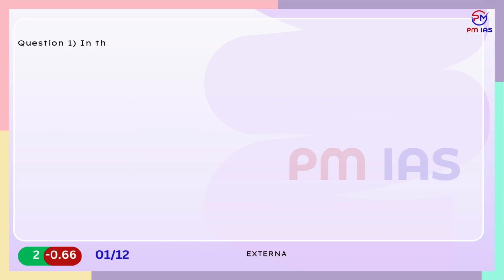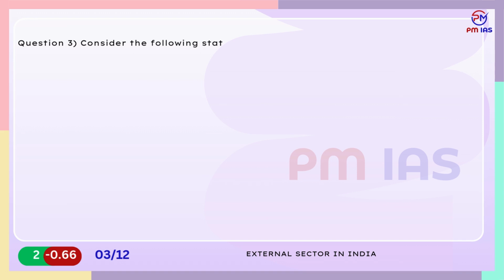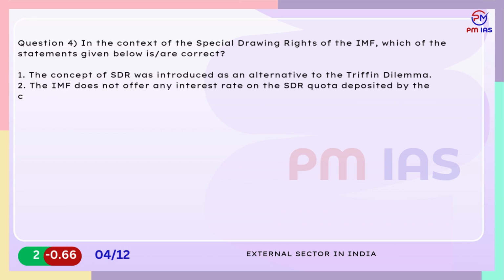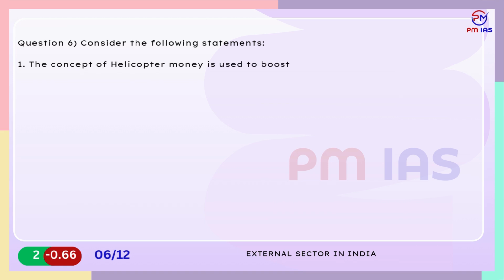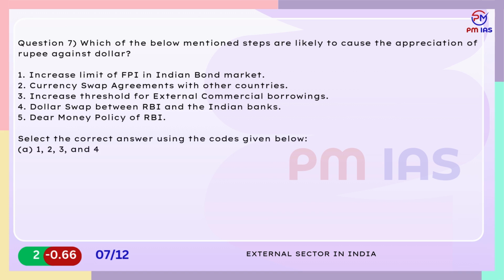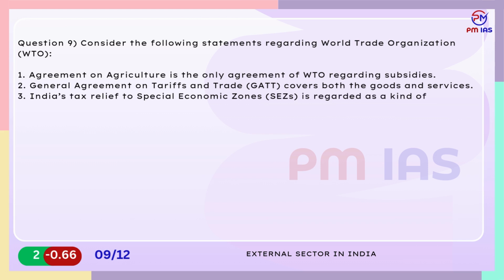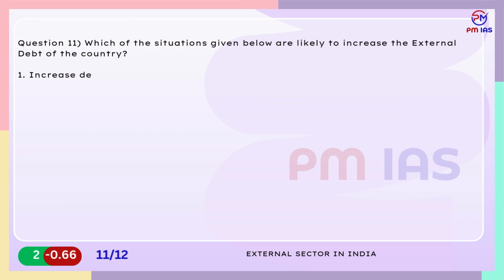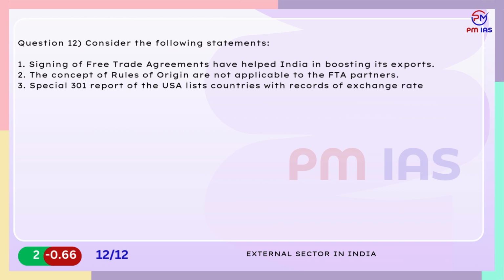General Studies:Daily Quiz - 18| External sector| UPSC Prelims 2025